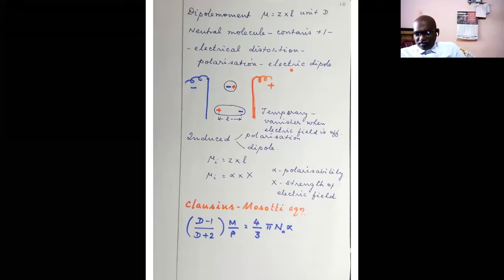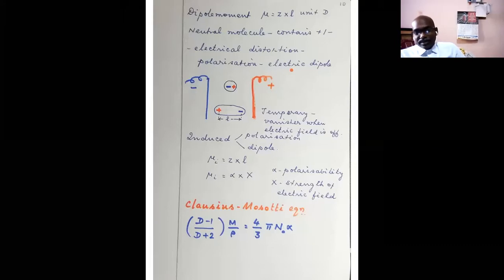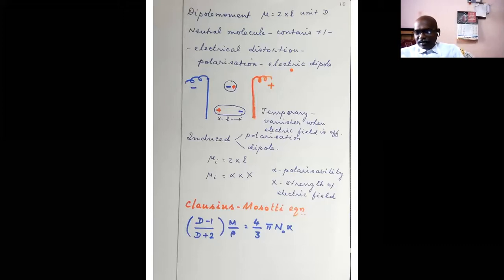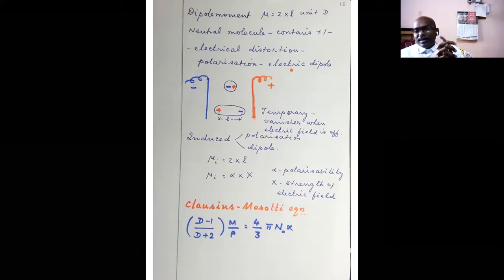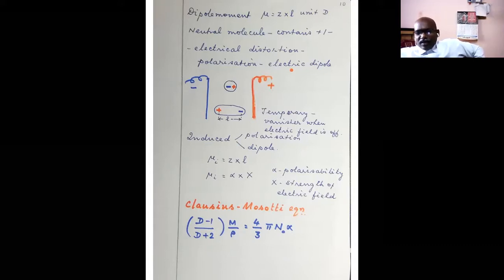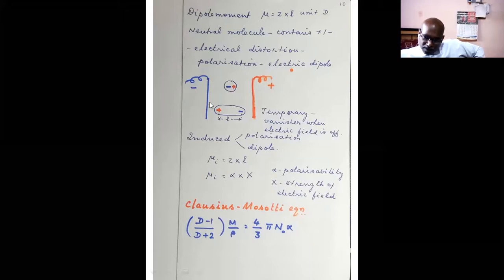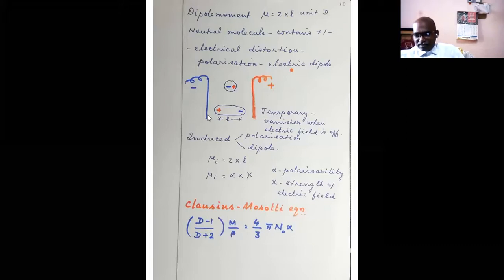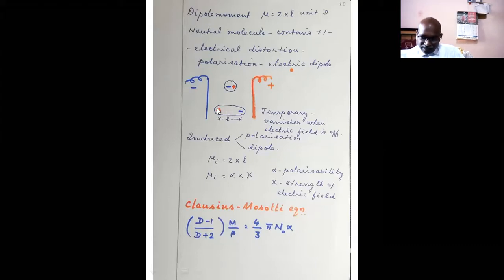molecular properties 4